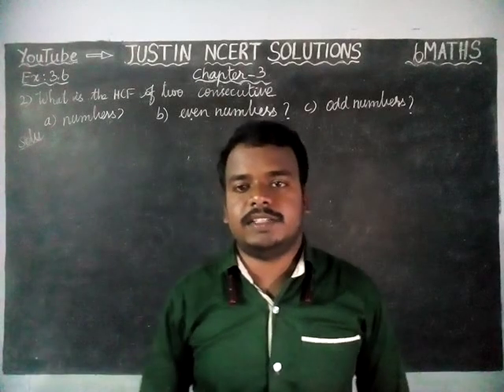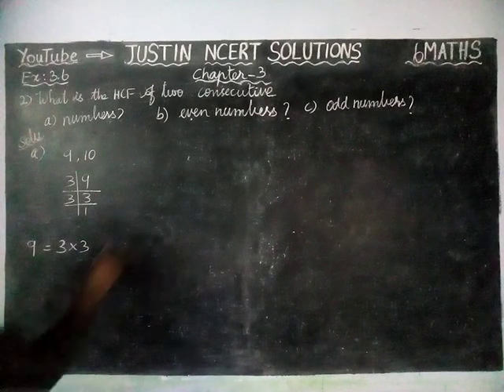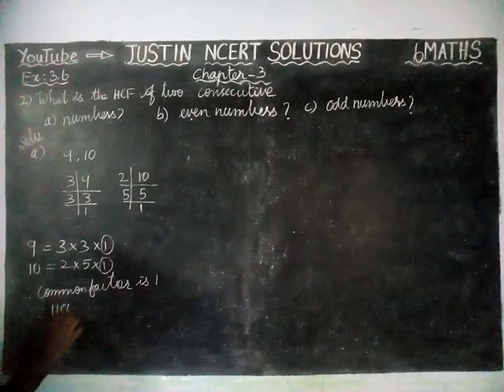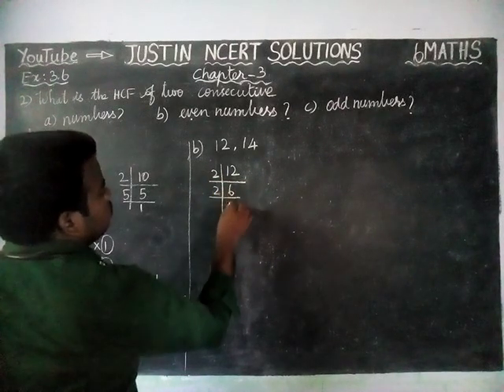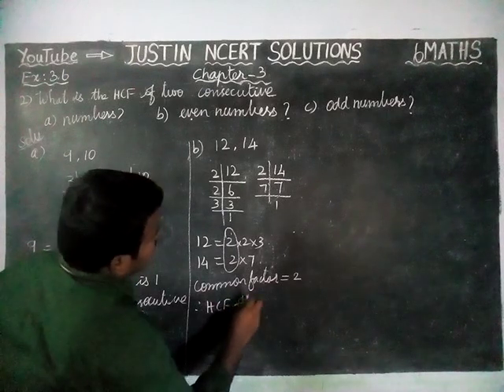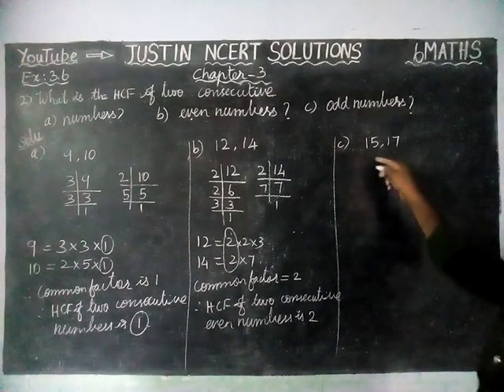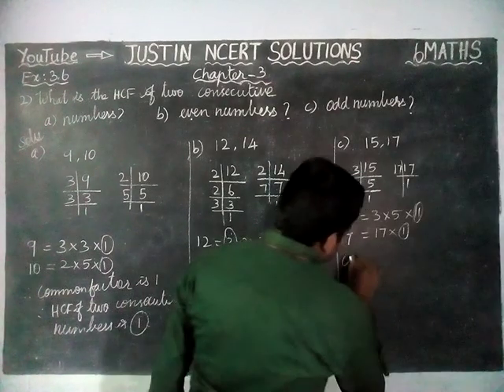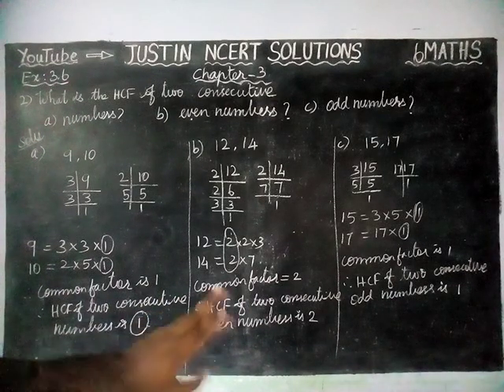Chapter 3 Ex.3.6 Q.No.2 | Class 6 Maths Chapter 3 Playing with Numbers | JUSTIN NCERT SOLUTIONS